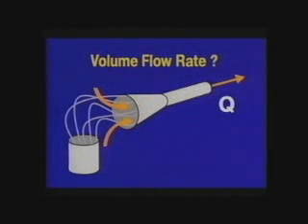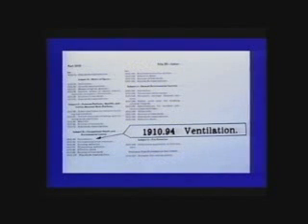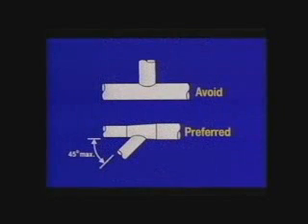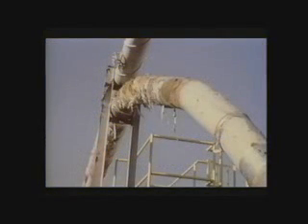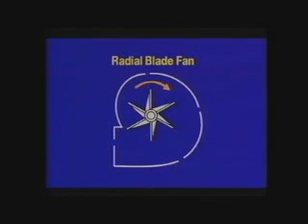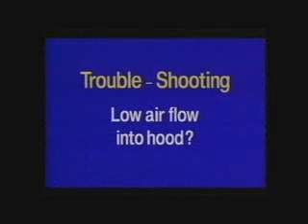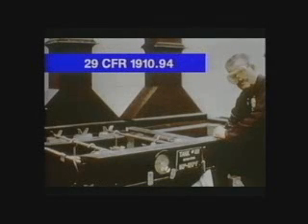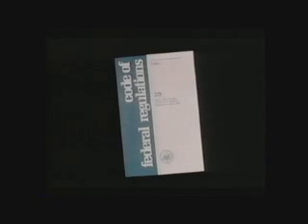occupational hygiene and industrial ventilation 2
occupational hygiene and health hazards relating to ventilation at the workplace. Design of ventilation systems